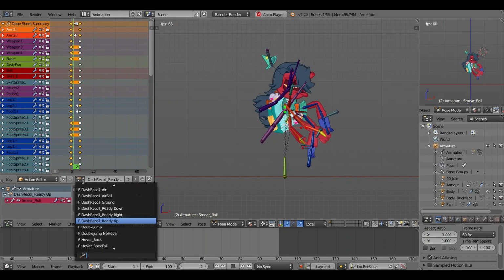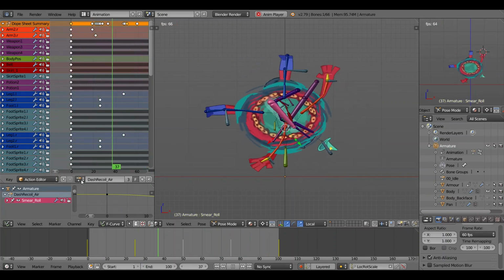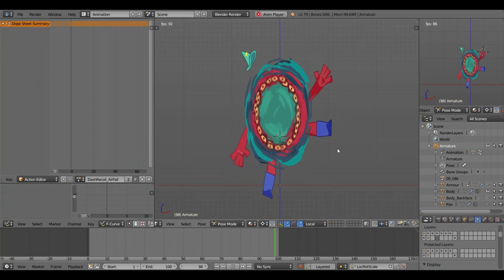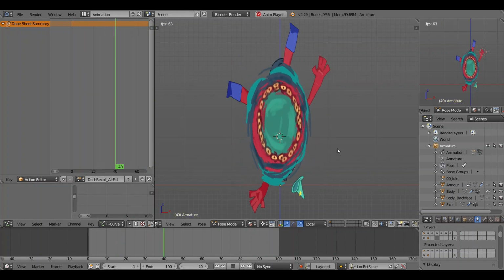Adding a Funny Bouncy Dash | Pep-Pel Devlog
in this part of devlog i add another dash mechanic to my already bloated system

0:00 erm
0:32 Why add this?
2:16 How add this?
4:08 Adding a delay to give more player feedback
5:29 Chaining dashes for better movement
7:11 anims baybee :3
9:36 vid over :)

gamedev​​ devlog​​ indiedev​ ​​ unity​ unity2d​ unity, 2d platformer, solo devlog, solo dev, dash, dashing, dash mechanic, rebound, bouncing, bounce off,